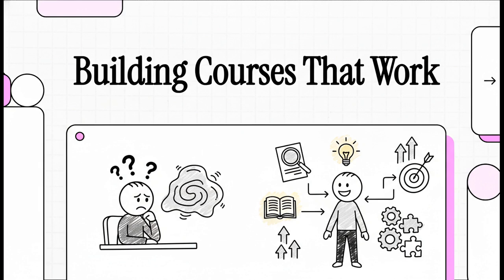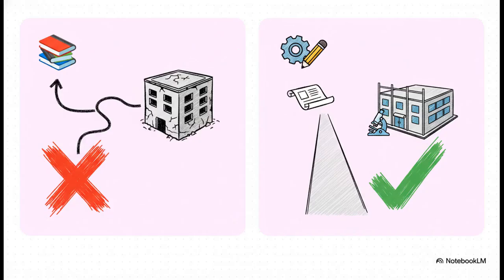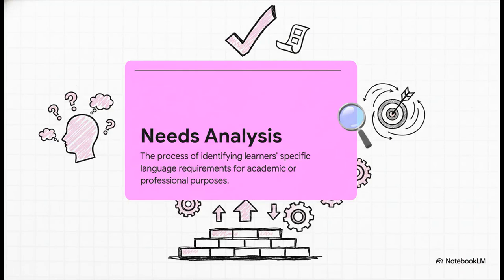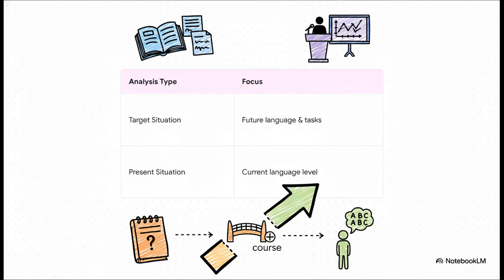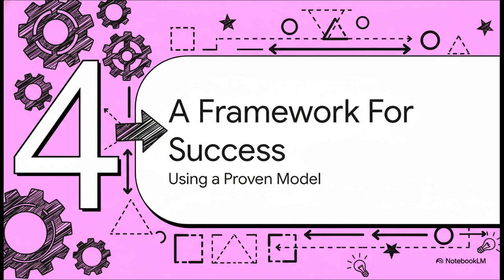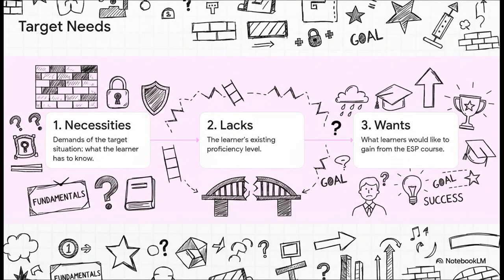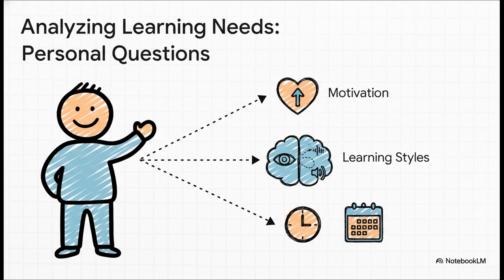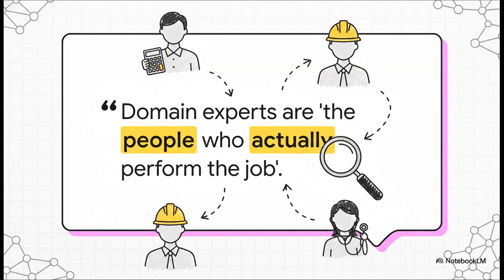Building ESP Courses